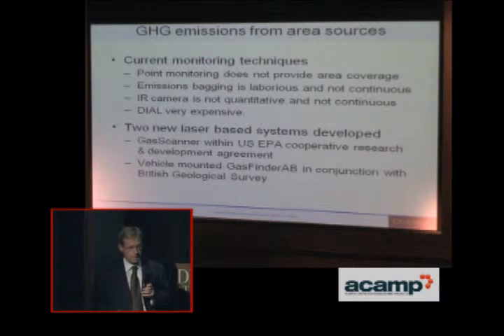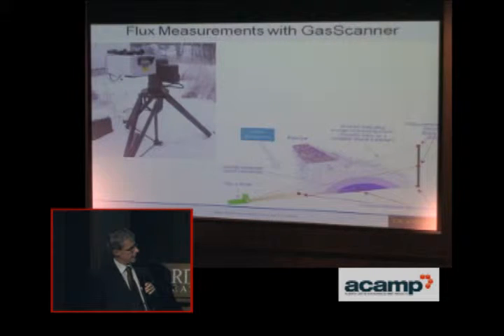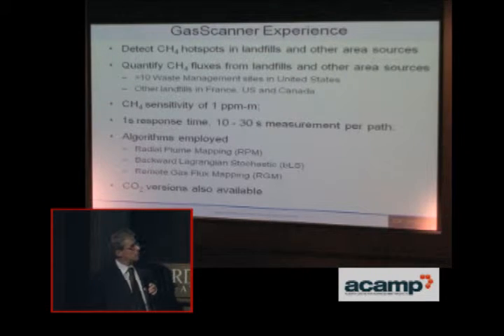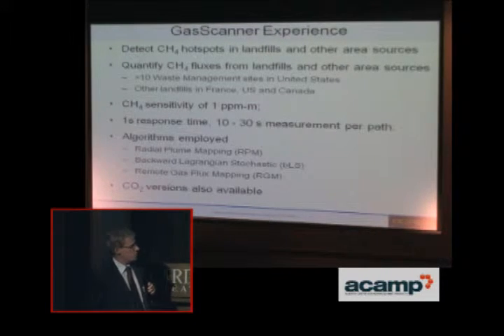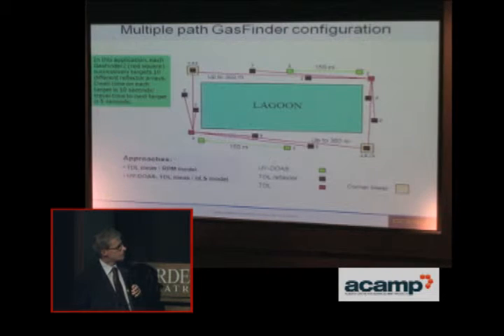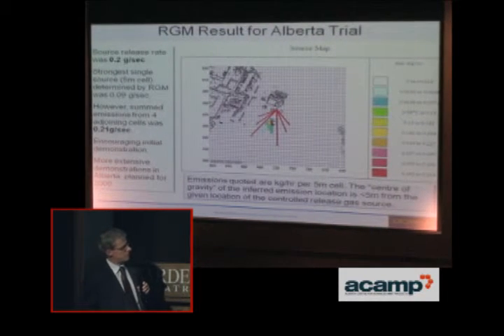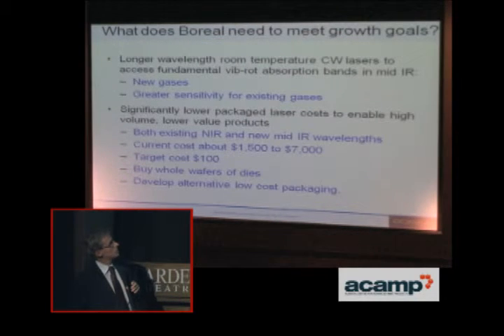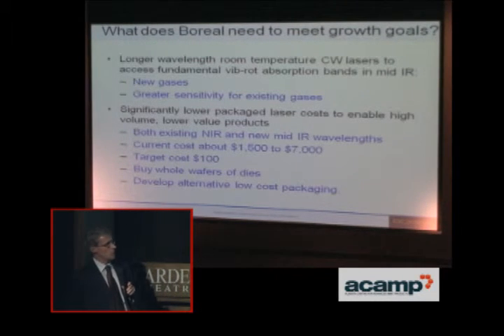ACAMP MNT Cleantech Seminar 2010: Hamish Adam - Laser Gas Detection, Part2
Hamish Adam - President and CEO, Boreal Laser - Verification of Clean Technology Projects Using Laser Gas Detection